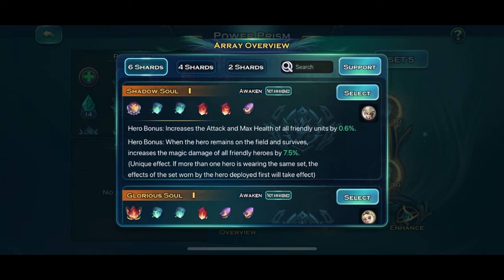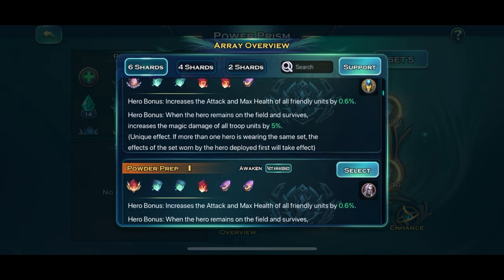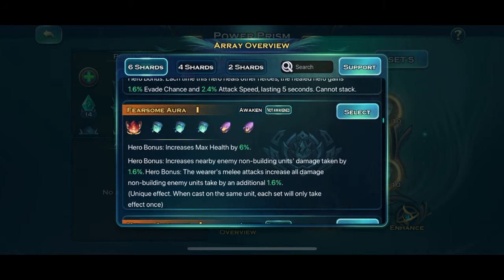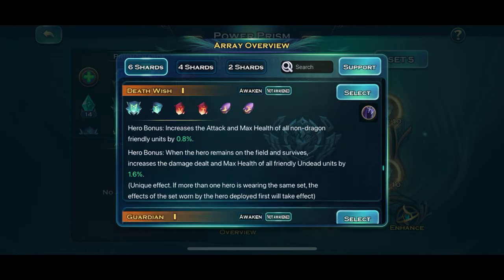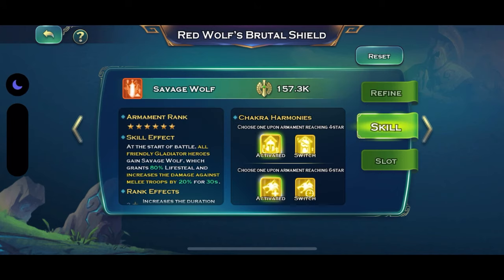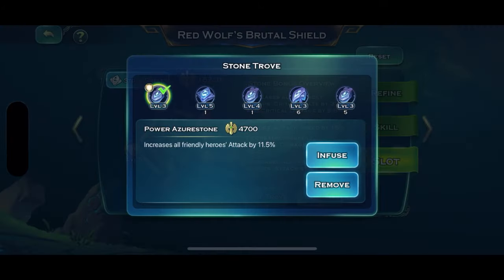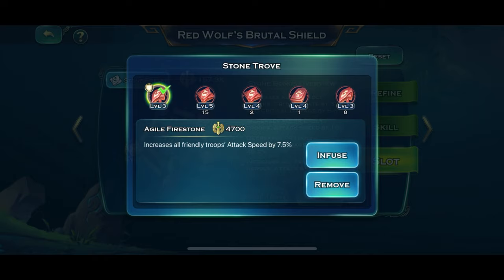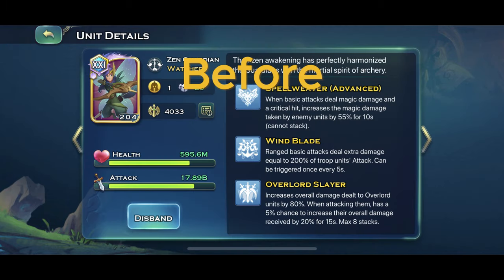How to set up prism for event in 2023 - Art of Conquest